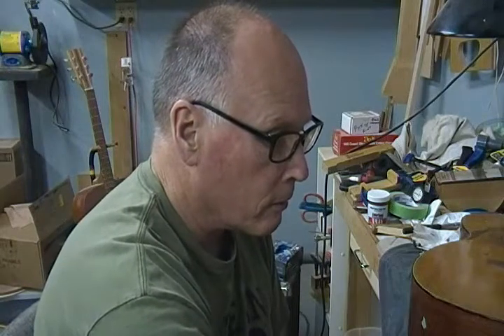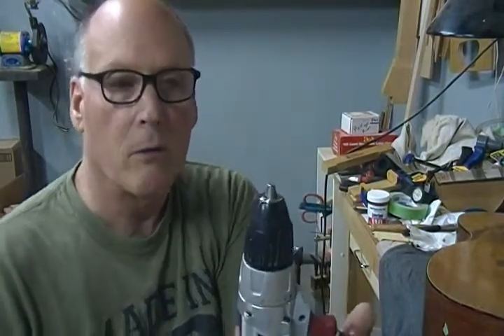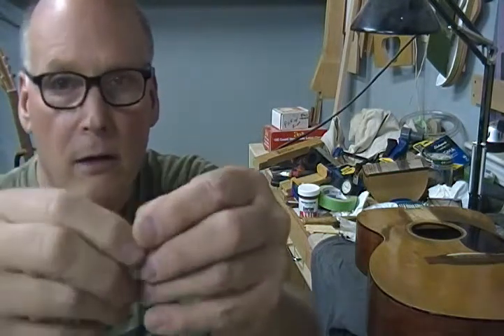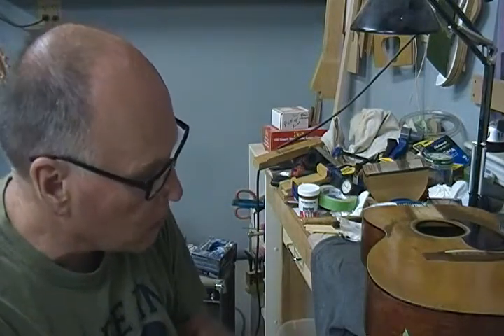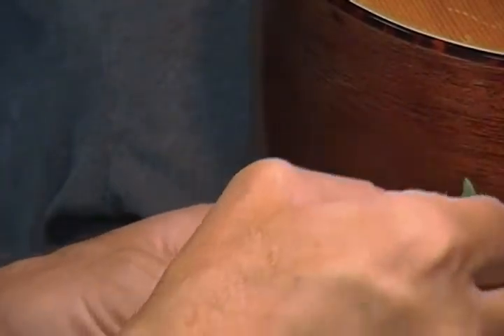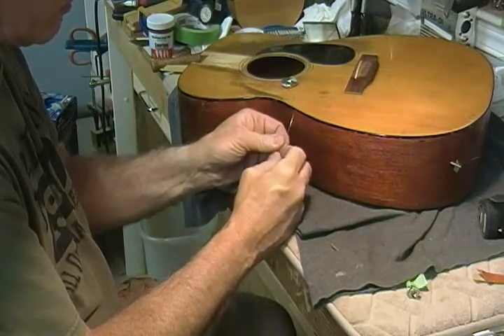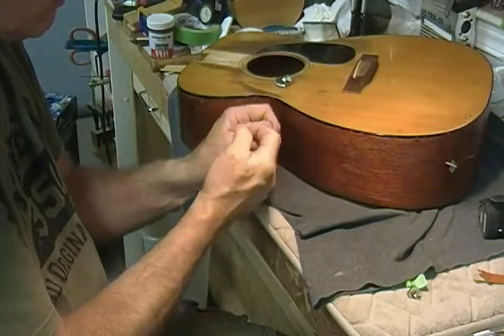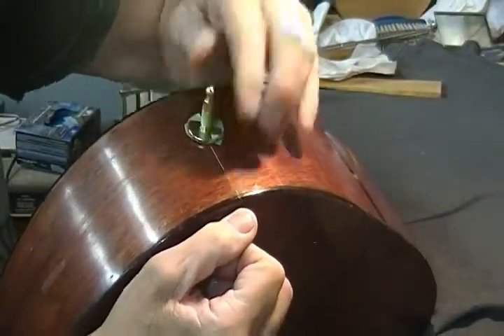65' MARTIN 000-18 Hard to get to cleat install by Jonah Guitars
In this video series I perform all the repairs I found were needed in the evaluation of the 1965 Martin 000-18. In this video I show yet another way to locate and install cleats.